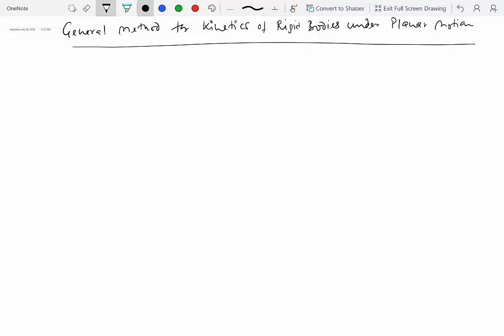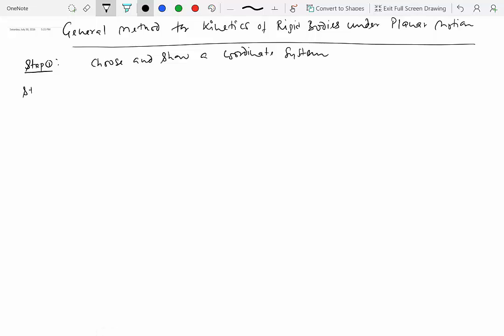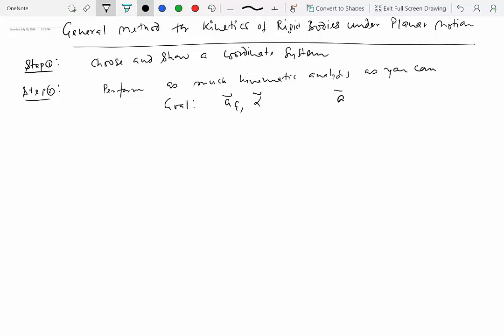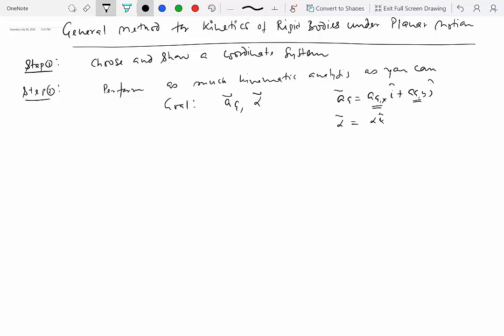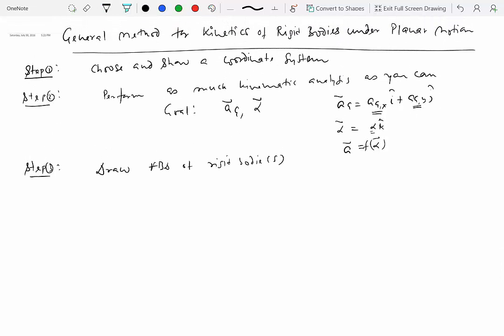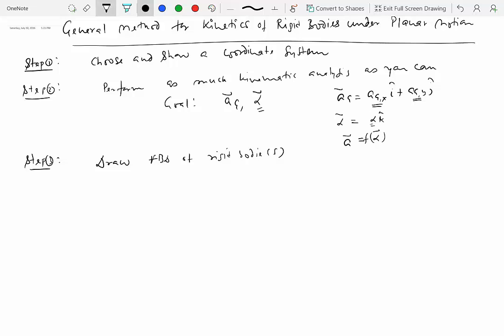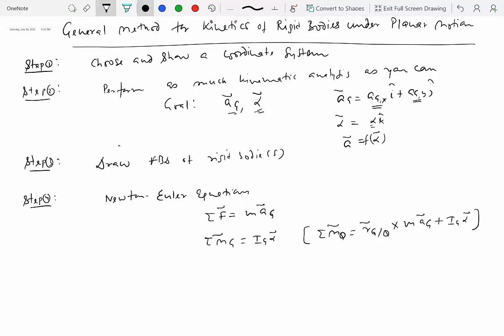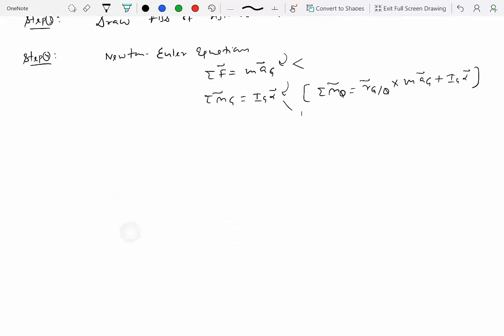8.2 General Method for Kinetics of Rigid Bodies under Planar Motions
Module 8: Kinetics of Rigid Bodies under Planar Motions